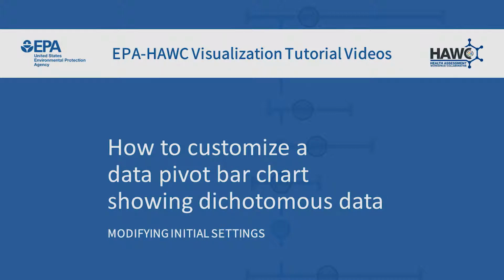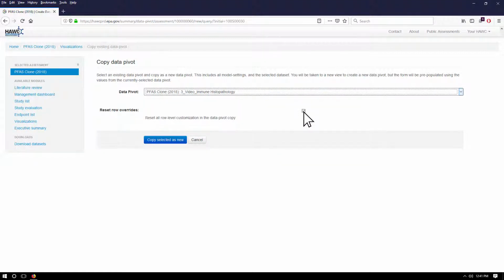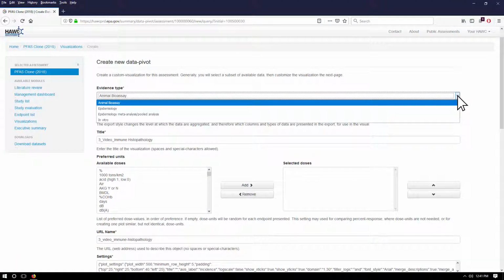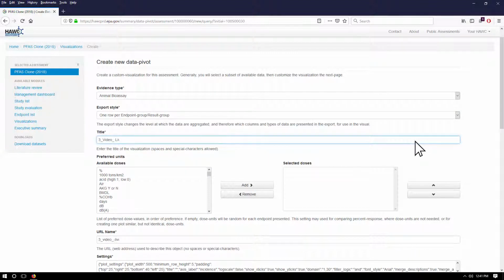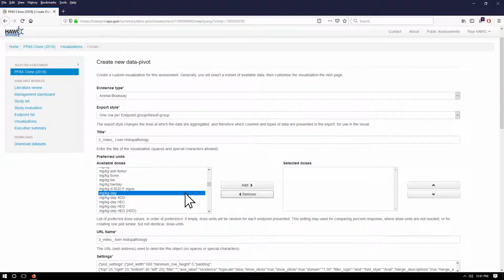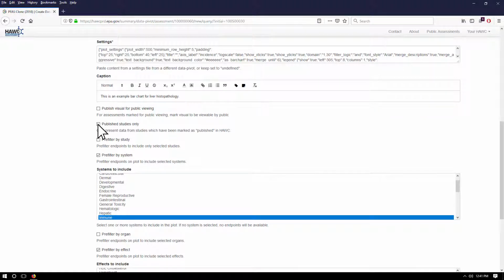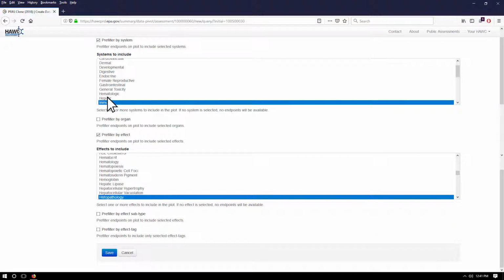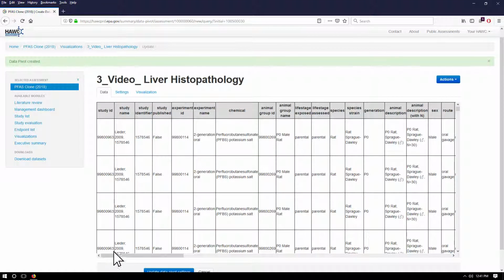HAWC Tutorial 3A: Dichotomous data pivot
Modifying initial settings